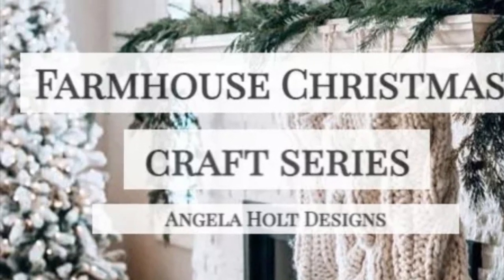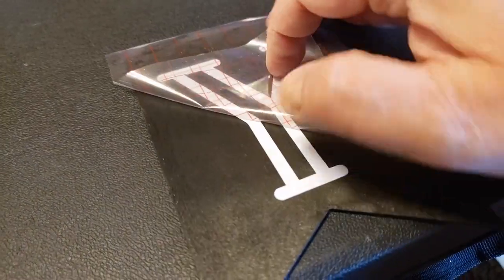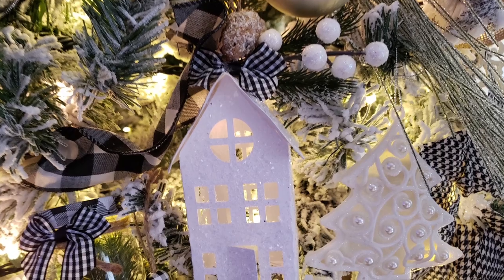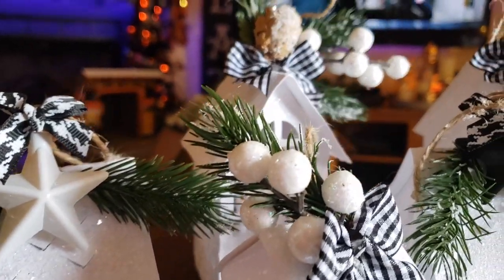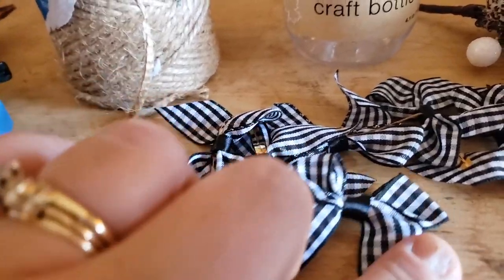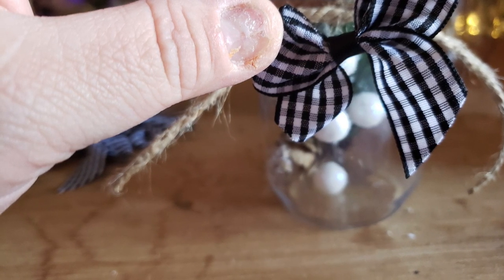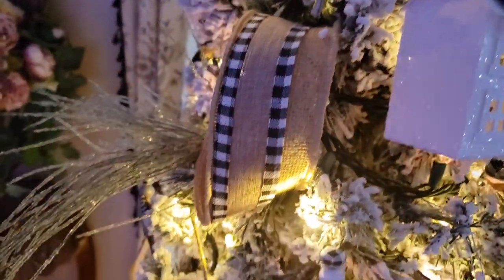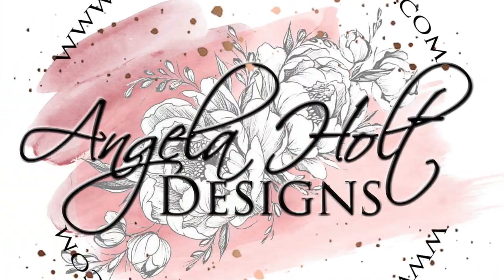Farmhouse Christmas Decor DIY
Thank you all for your amazing support over the years. I am so excited to come back to the crafting industry. It will be a gentle process and many things will be different when coming back.

Etsy store:

Amazon Store